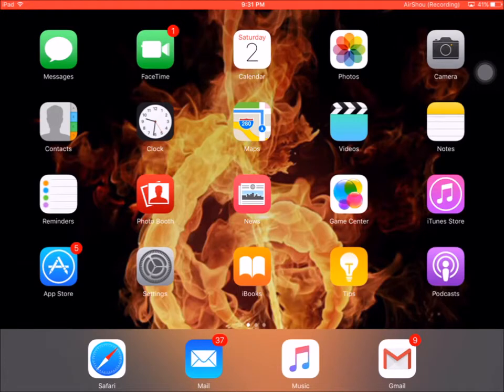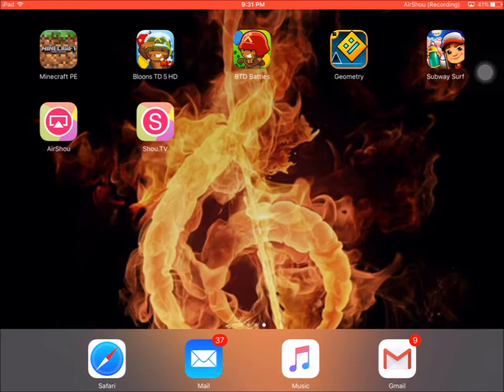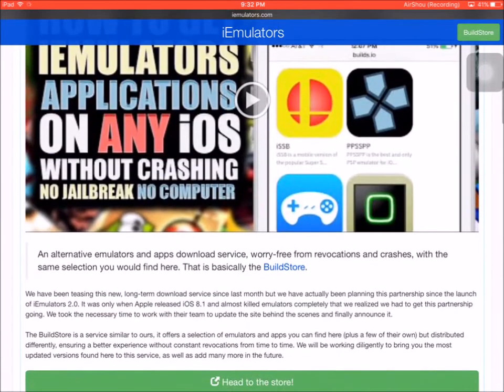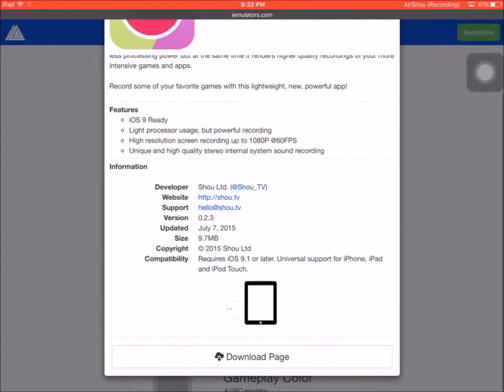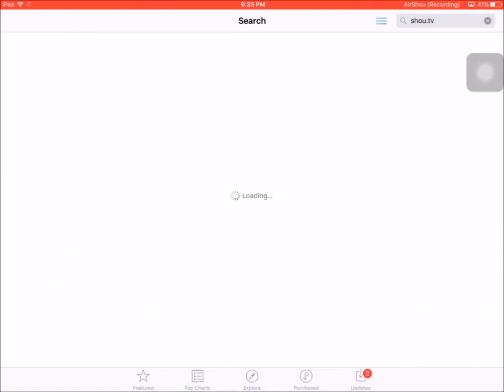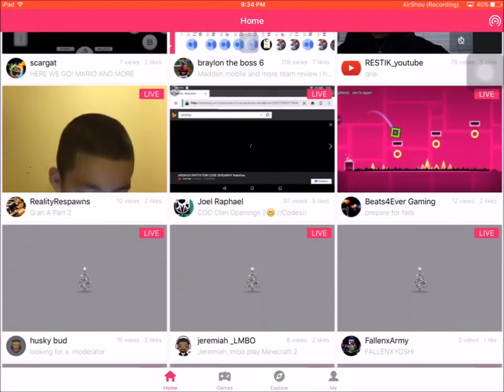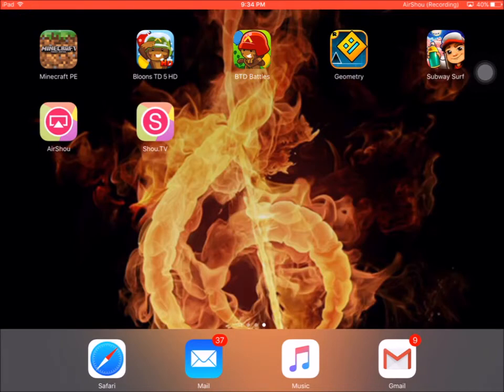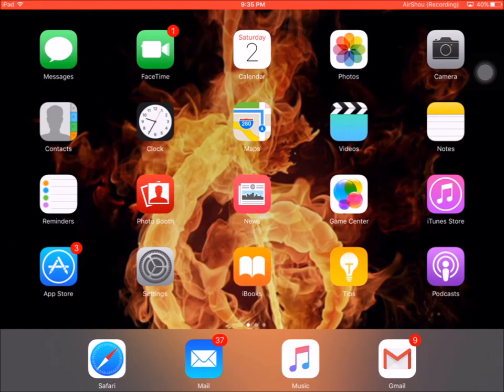How to get an iOS 9 Screen Recorder (NO JAILBREAK FREE!!!)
Hey gamers! It's JC Techspot and today, I'm going to show you guys how to get an iOS 9 screen recorder (Air-Shou) on your Apple device! This is 100% working, and doesn't require a jailbreak! Hope you enjoy!